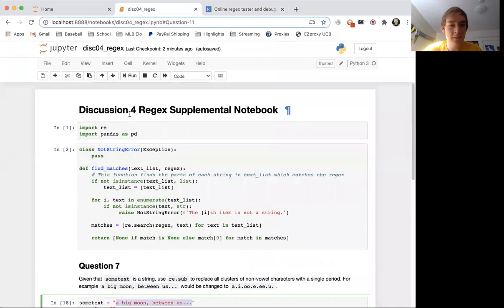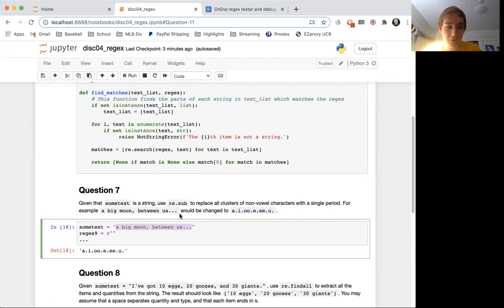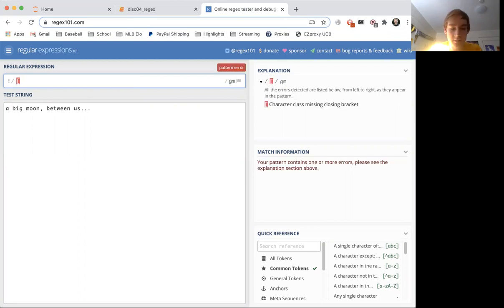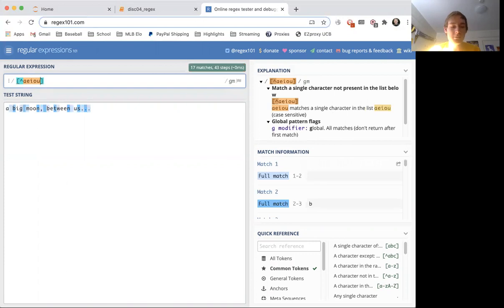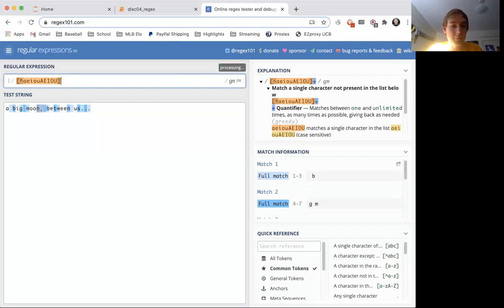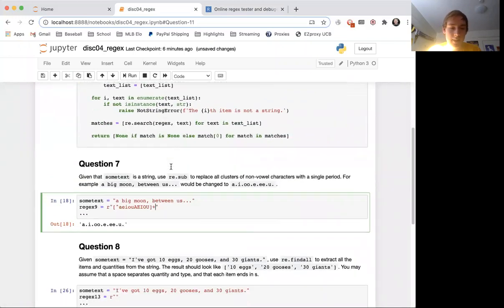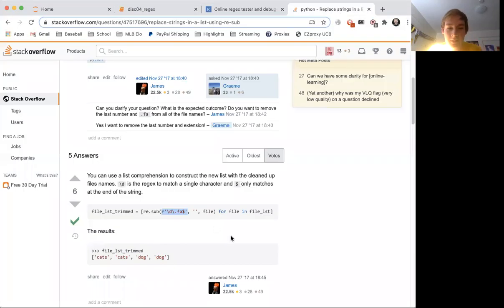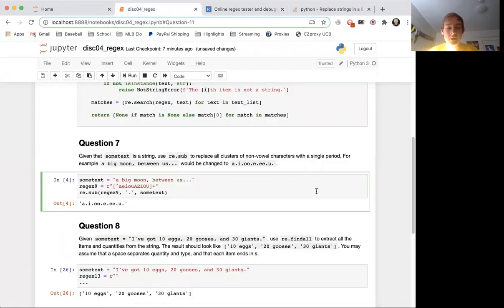Fall 2020 Discussion 5, Question 7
GSI: Isaac Schmidt